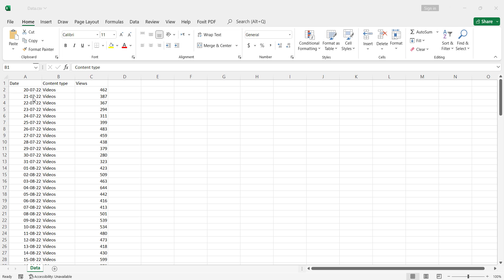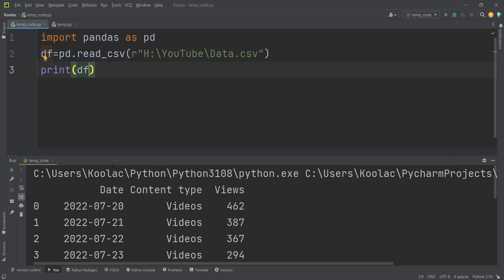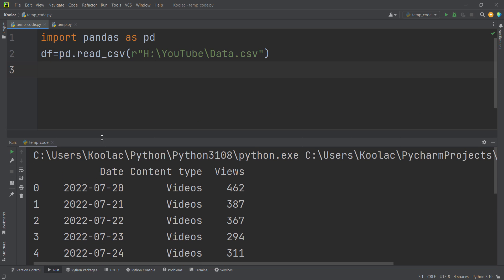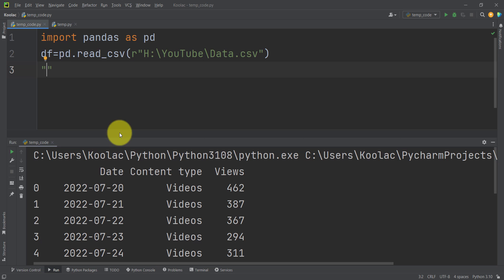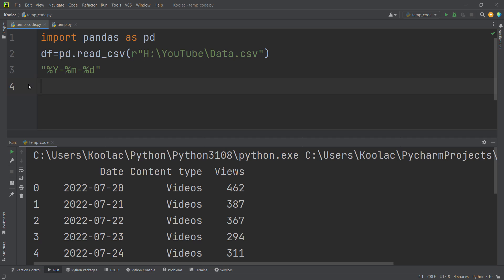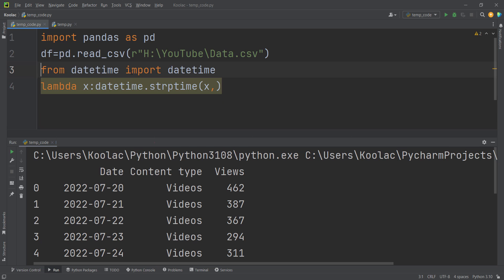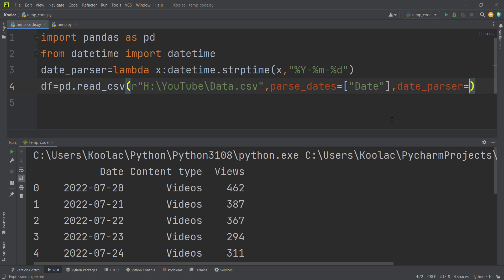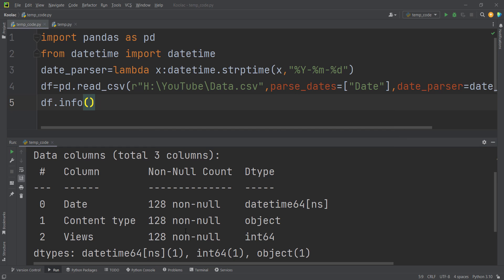Read (Parse) Files Containing Dates in Python Pandas (date parser)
Read (Parse) Files Containing Dates in Python (date parser). In this Video we talk about how to read a csv file containing date column. And we talk about how to read (parse) a text column as date time in python programming. Basically we define a date parser function and we use pandas read_csv in order to read date and parse the date column in datetime format. So,  parsing and formatting dates in Python with datetime is explained in details in this video. Basically we parse date string and change their format to datetime.